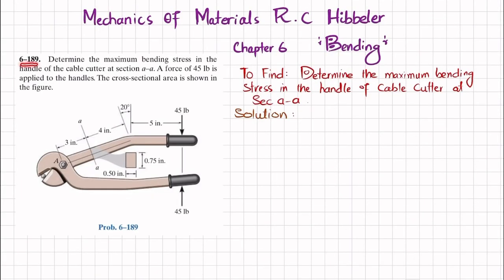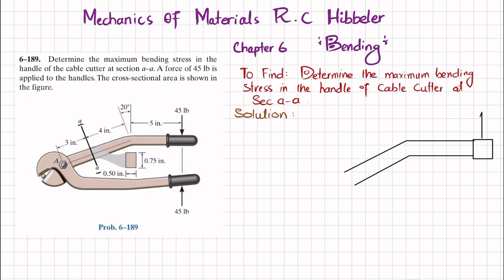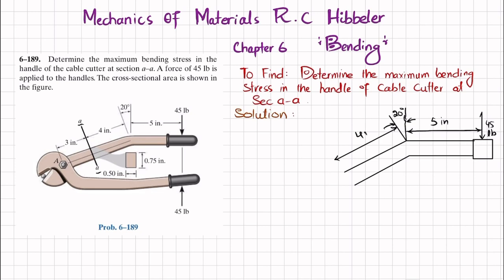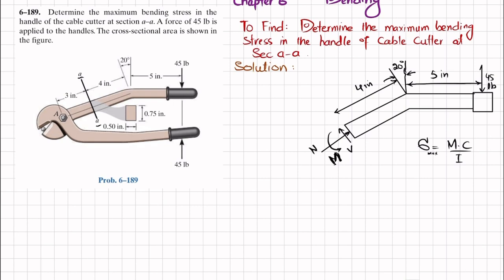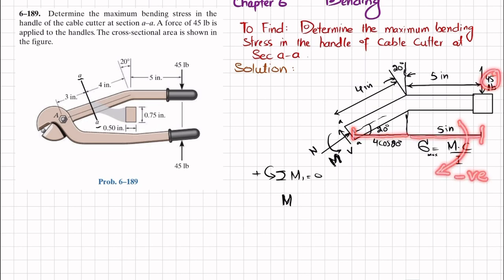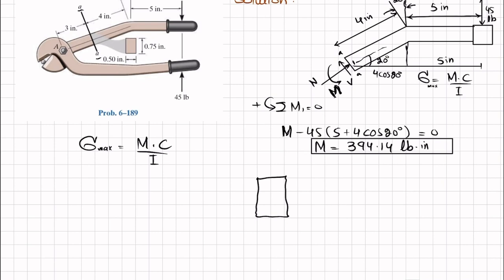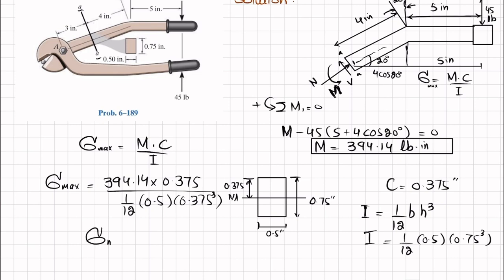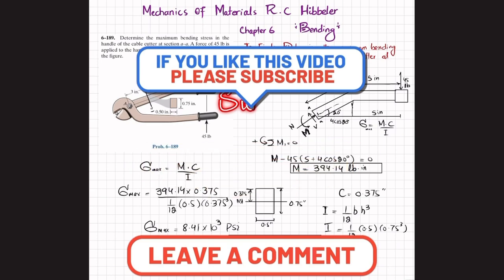Determine the maximum bending stress in handle |Problem 6-189| Mechanics of materials RC Hibbeler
6–189. Determine the maximum bending stress in the handle of the cable cutter at section a – a . A force of 45 lb is applied to the handles. The cross-sectional area is shown in the figure.
287 Problem solutions of all chapter of  Mechanics of Materials by Beer & Johnston